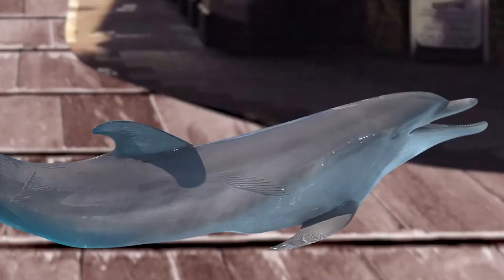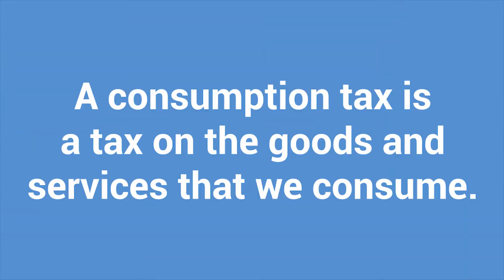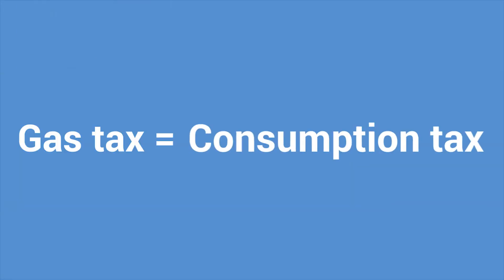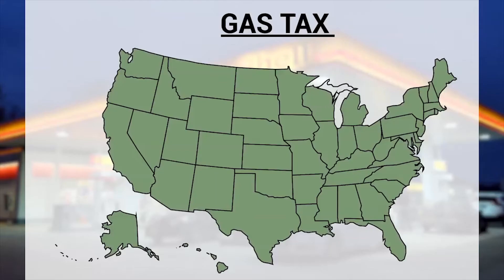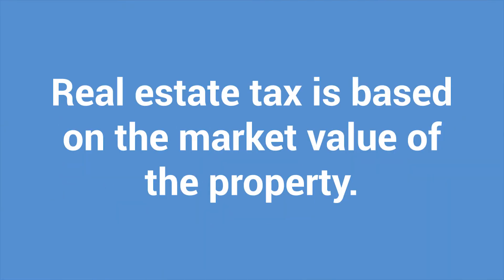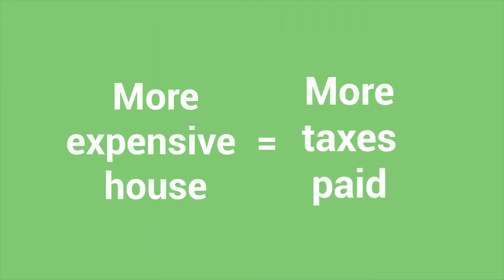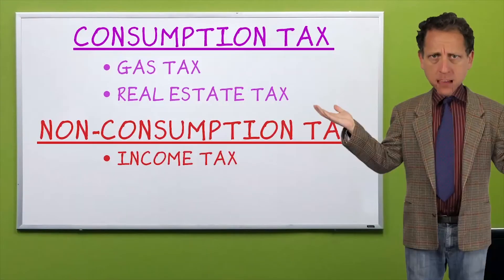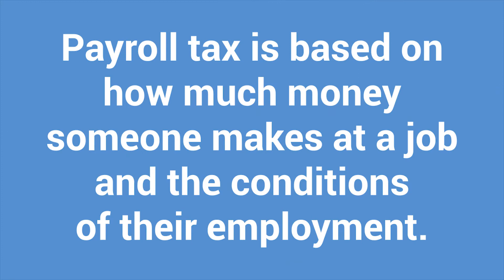Finance: What is a Consumption Tax?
A consumption tax is a tax on the goods and services we consume. Duh.